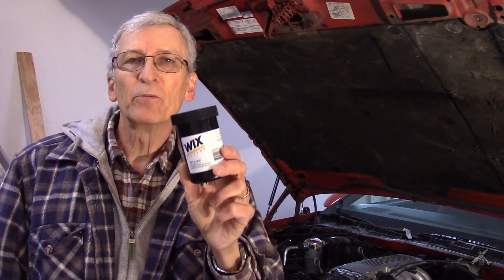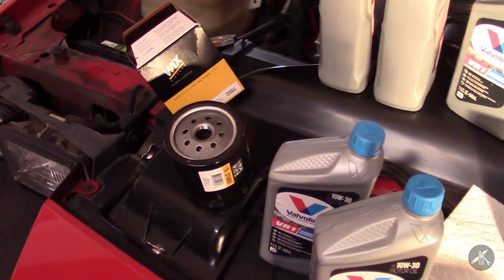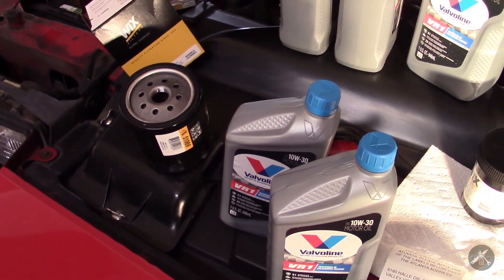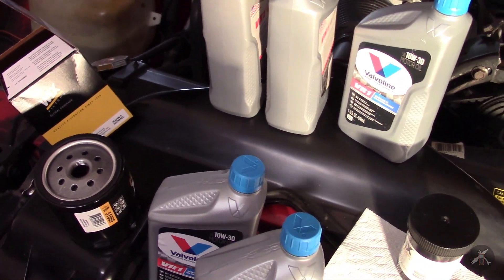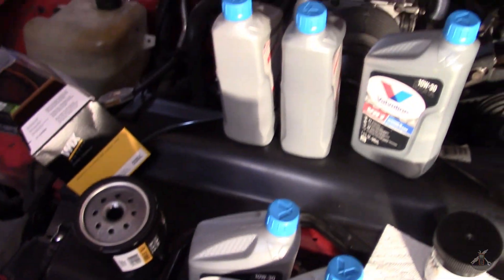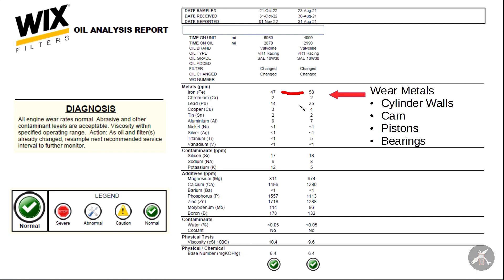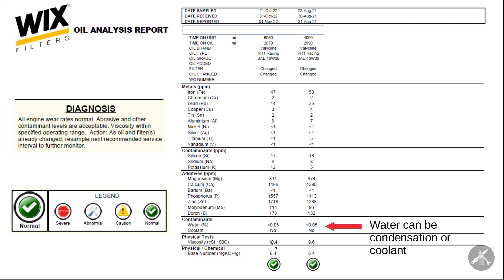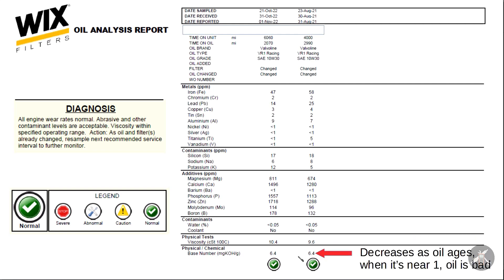Collect Engine Oil Sample and Review Lab Report - 305 Chevy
An oil sample was collected using a Wix kit #24077 and  sent to the lab for analysis. This is my 2nd engine oil sample on this engine.  I'll show you how to collect the sample and go over the results.  This report compare this sample with the first sample.

Background: This is my "Barn find" 1985 IROC-Z Z28 3rd Gen Camaro with Tuned Port (TPI) LB9 engine that had been parked in the same spot without running for 25 years. The car has a newly rebuilt engine with 0.030 over rebored 305.  The engine went through several oil changes during the first 1000 miles of break in.  The oil samples began with the normal oil changes after this period.